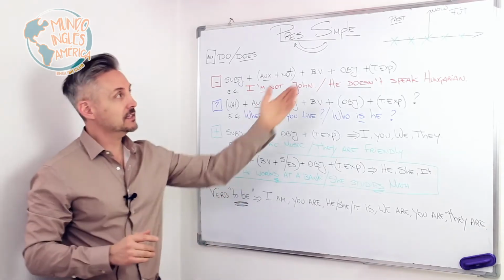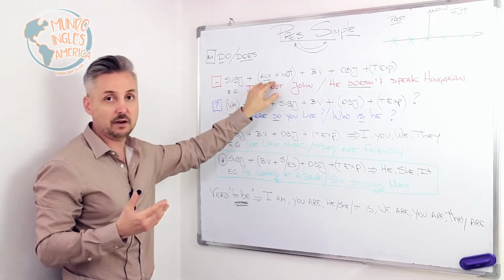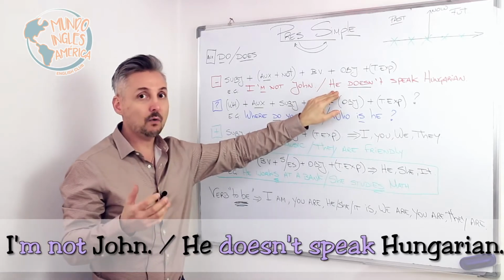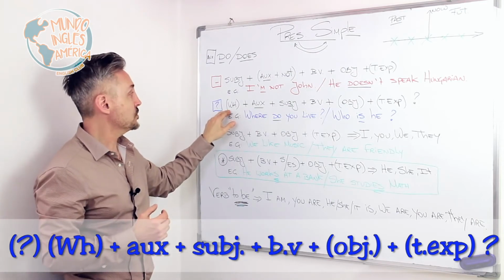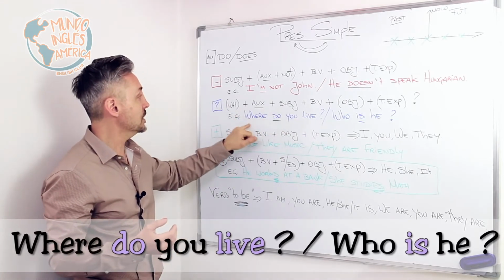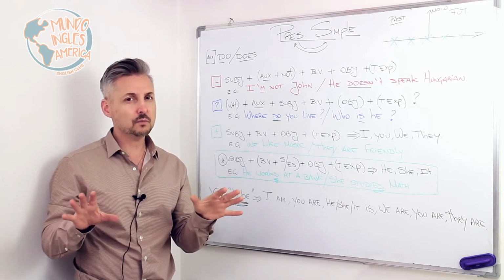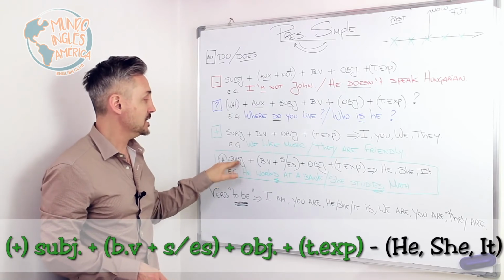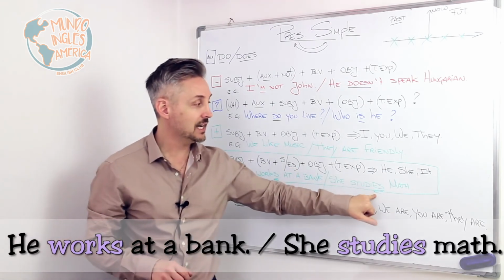Present simple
Hi! Let's learn about the present simple and how to use it! Check our facebook page if you want to study with us!